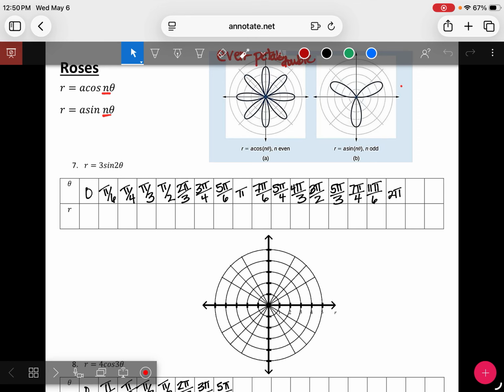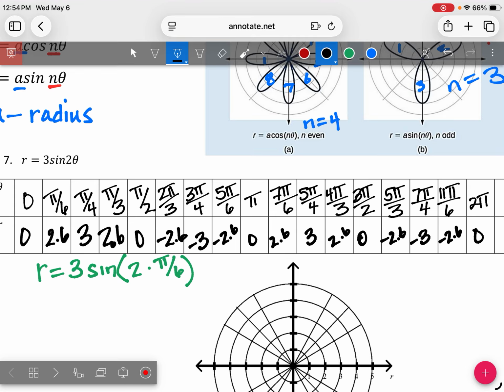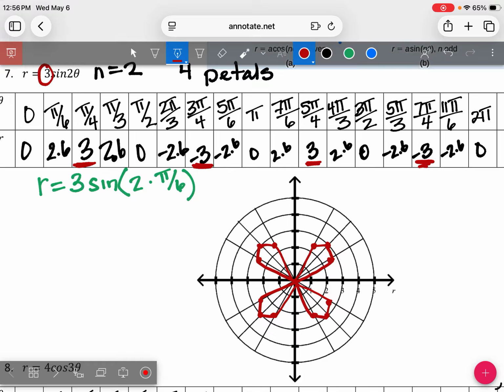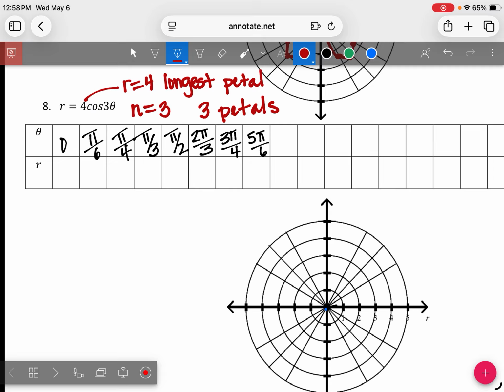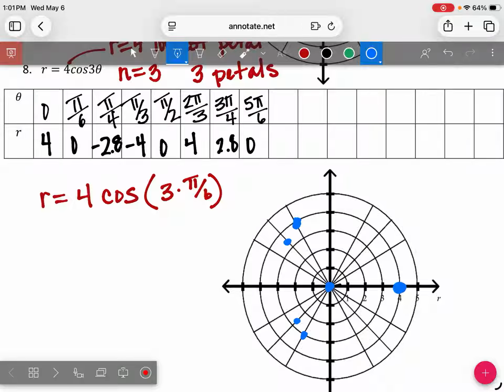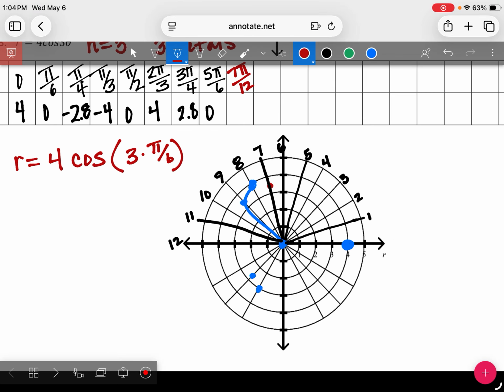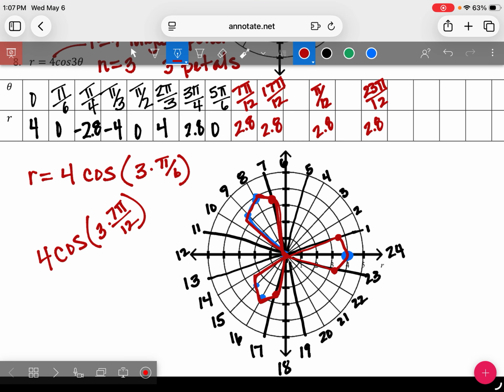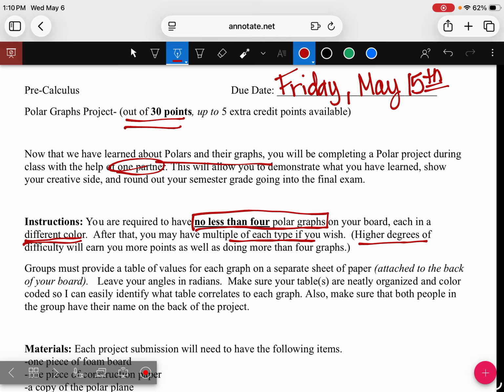5/6 PC polar roses